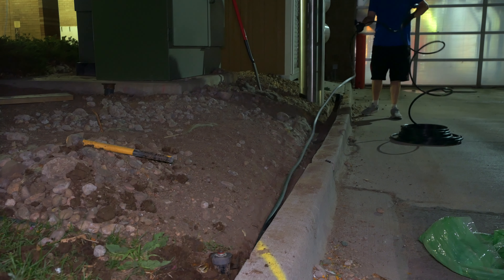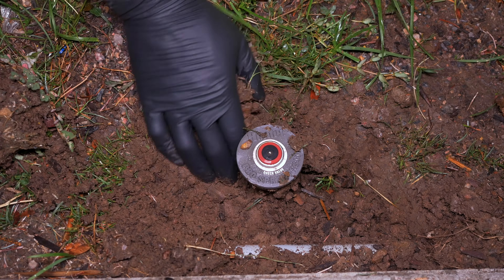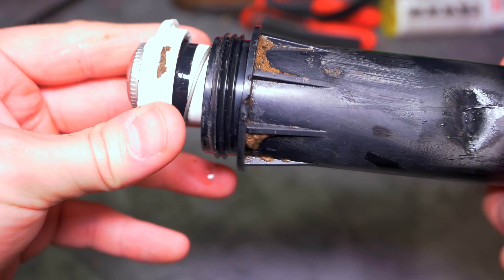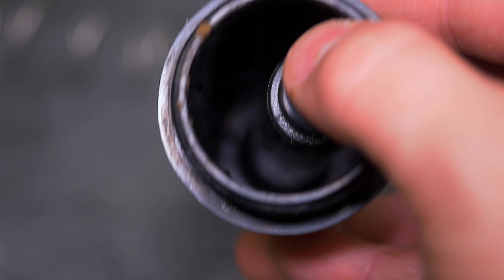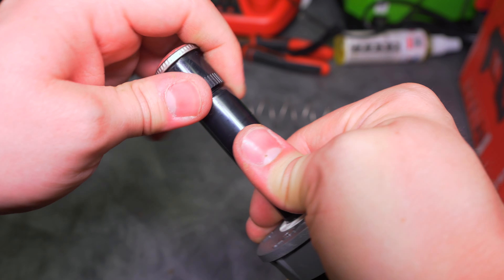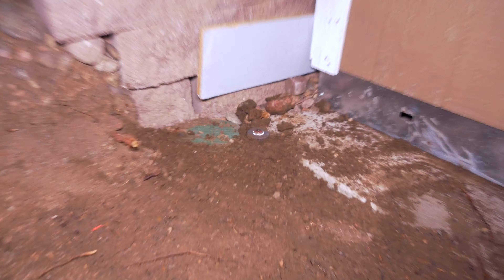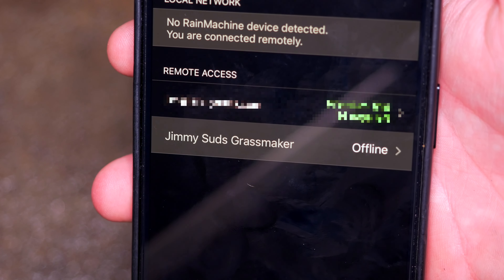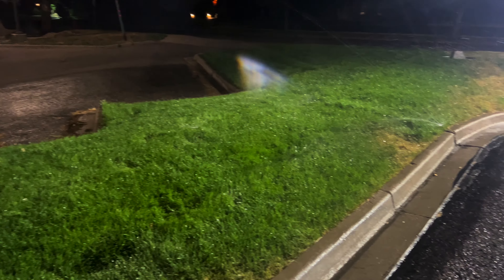A 2014 Style Sprinkler Repair Video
It's a day late, but part two of the two part Sprinkler Stuff mini series is finally here! Today we're doing a couple of random repairs on the Jimmy Suds sprinkler system, just like the good old 2014 days. Enjoy!

DaSamNudge logo and Sprinkler Stuff logo created and animated by Brandon Mendel

Big shoutout to my friend Foxton Robie for supplying the music for this video!

Microphone - Sennheiser MKE 400
Audio enhancement - Adobe Audition 2022

do not reuse content from this video.